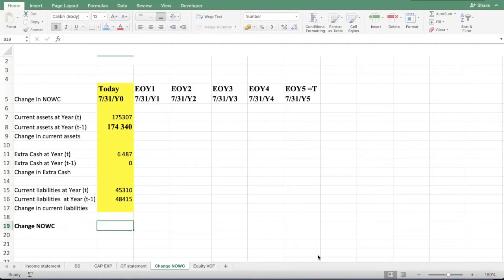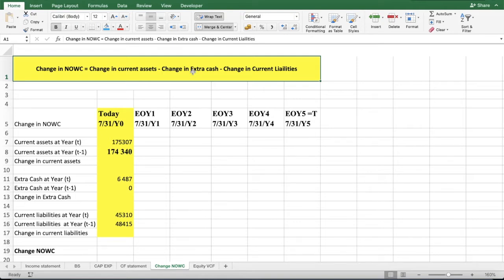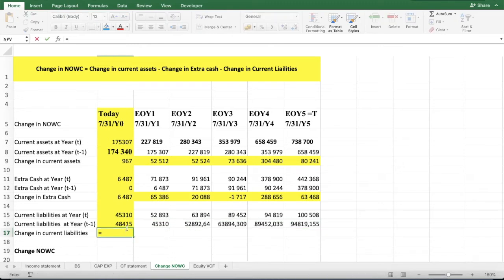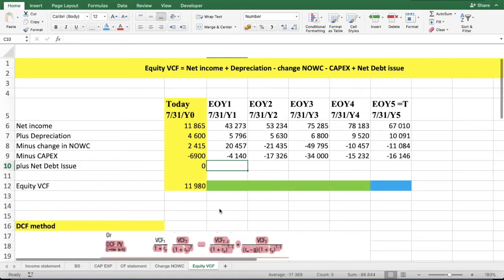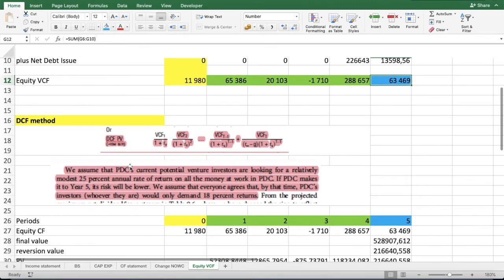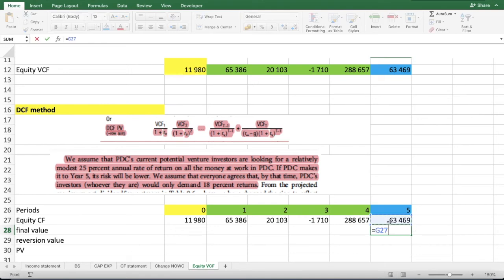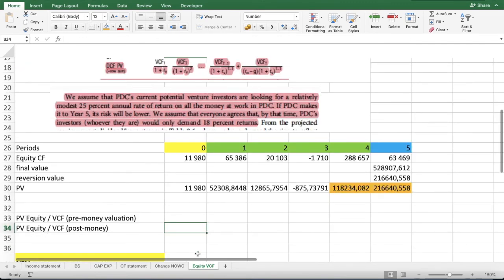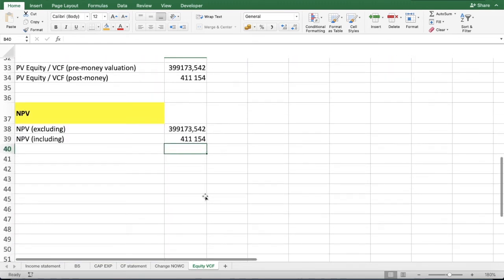FIN638 - APRIL, 21st 2020 (Part1)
Course: Financing SMEs

CHAPTER 9: Valuing Early-Stage Ventures)

Textbook: Entrepreneurial Finance -  Leach and Melicher (5th edition)